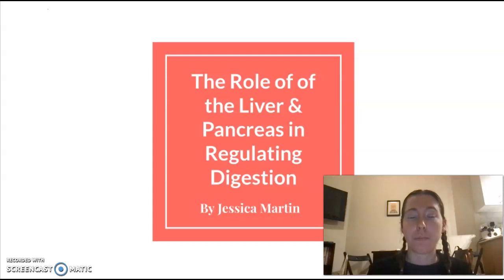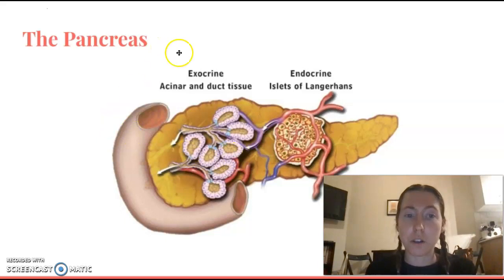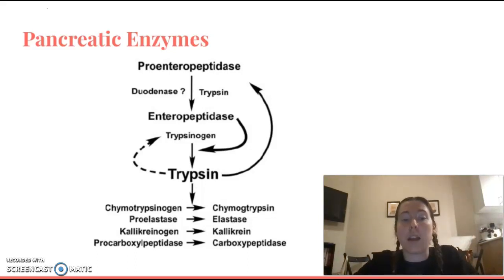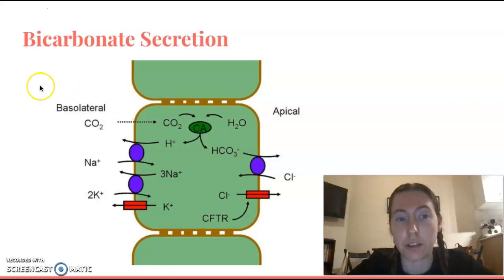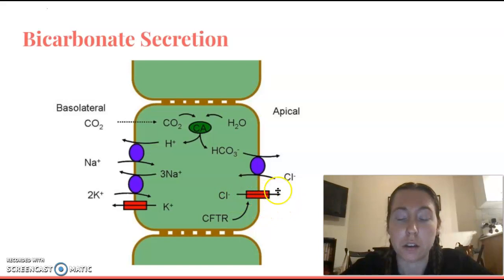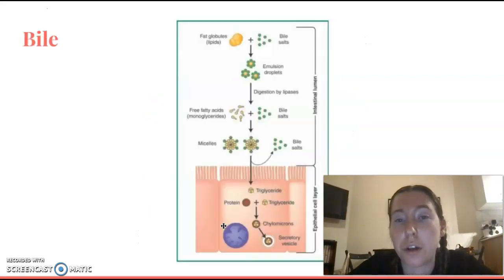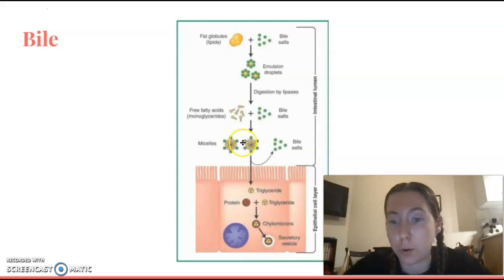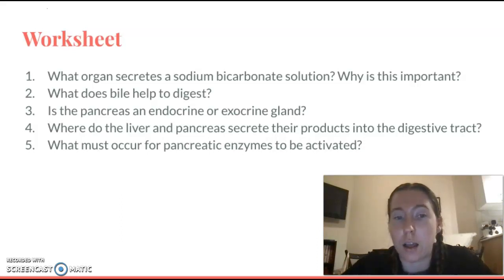Digestive System Portfolio